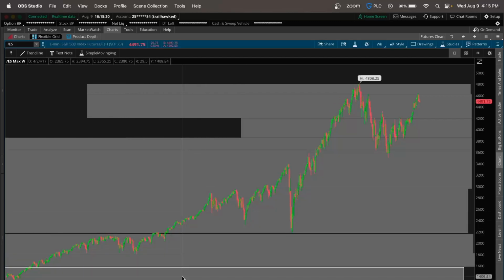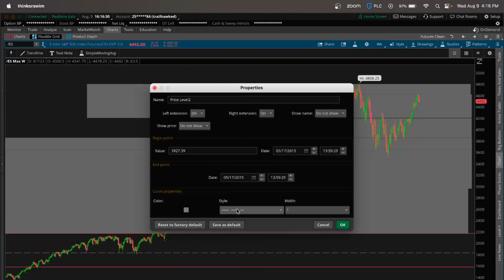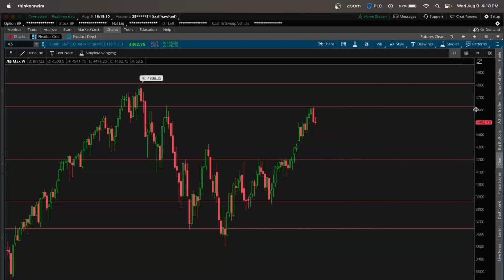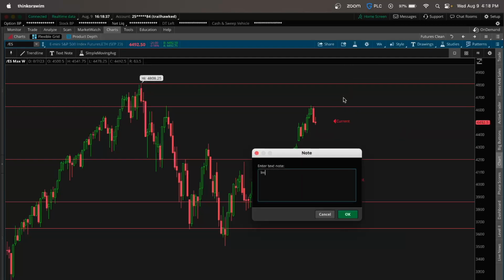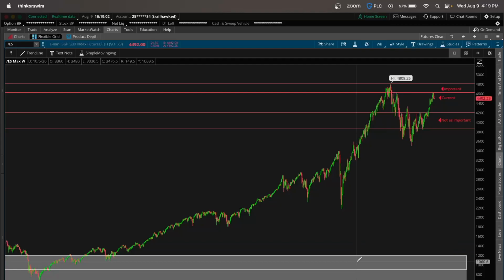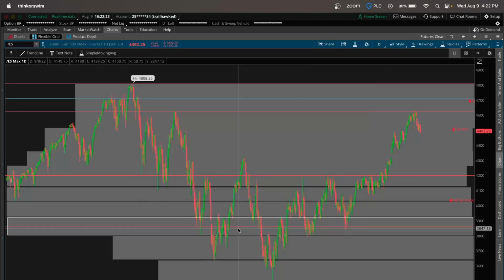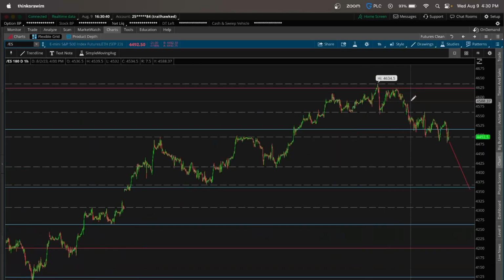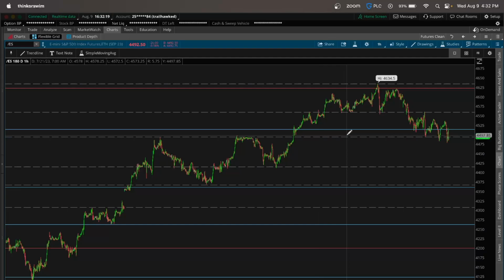Segmentation Part 2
Expands on the concept of Market Segmentation.